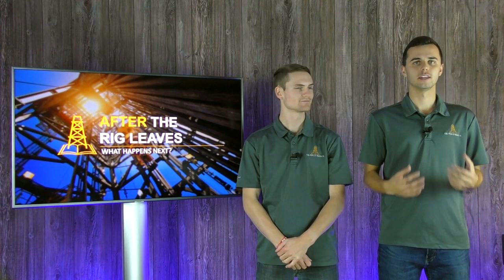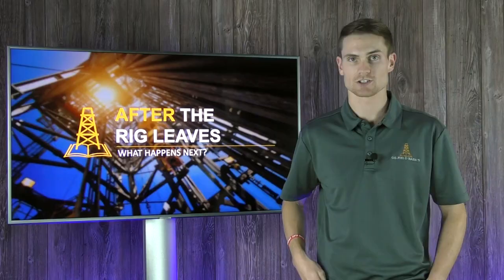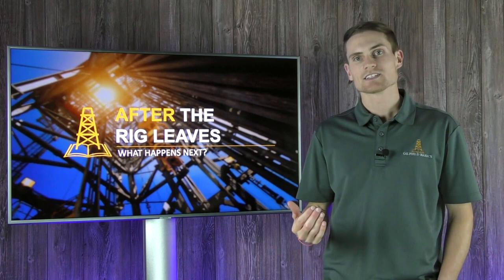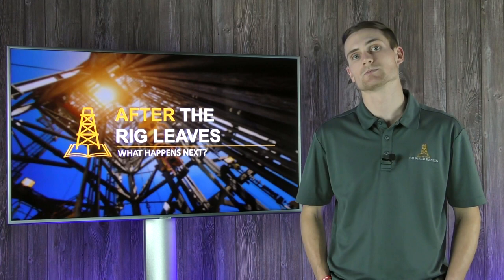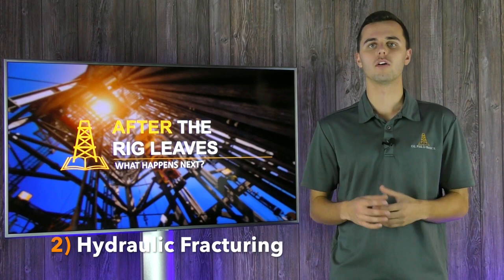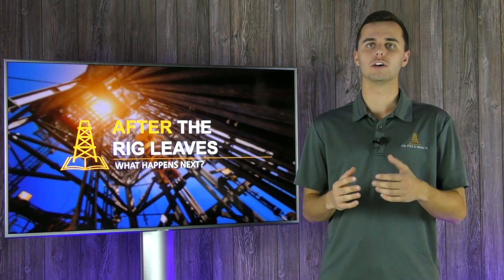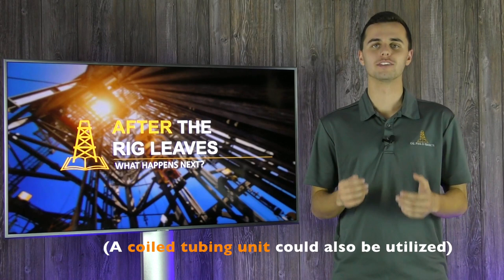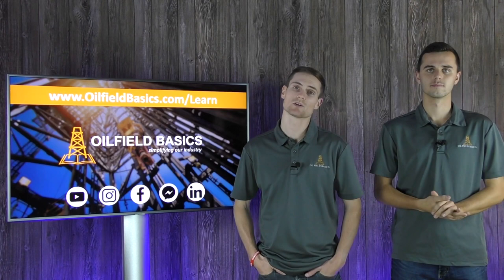What Happens After the Rig Leaves?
When the folks on the drilling rig finish drilling the well, what happens next? In today's video blog we address this very question and go full circle on this topic. Please note that we are assuming the well to be a typical horizontal shale well here in the United States. What happens after the rig leaves might differ for other types of wells.

We hope you find what we're doing here at Oilfield Basics to be helpful and beneficial. If you'd like to continue learning more about our operations in more depth, then check out our courses Also, be sure to subscribe to our youtube channel to keep getting great content!